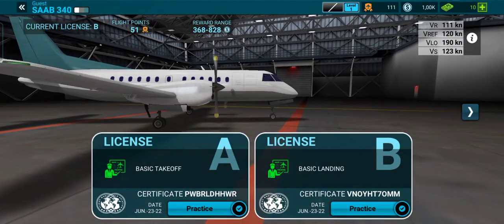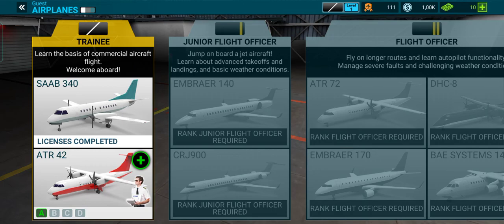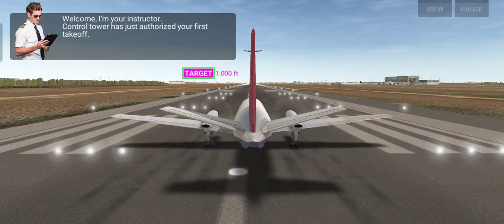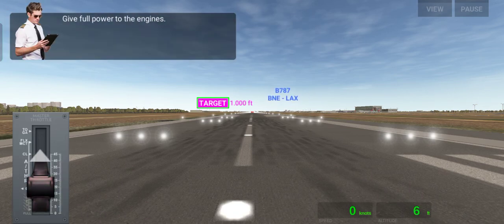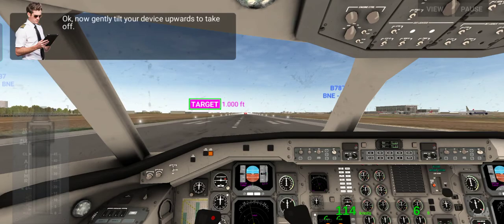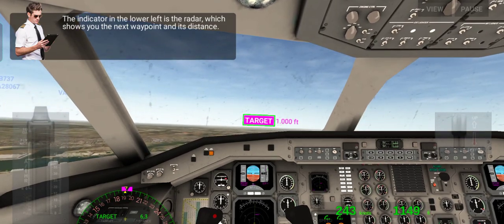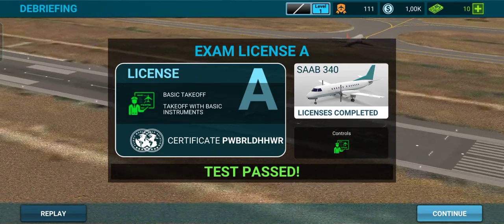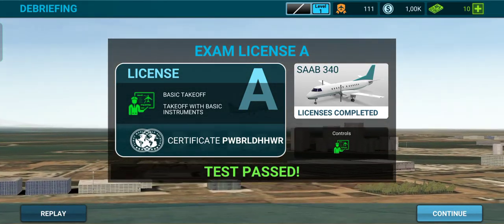Airline Commander - licence A Landing - Tutorial (spoken)